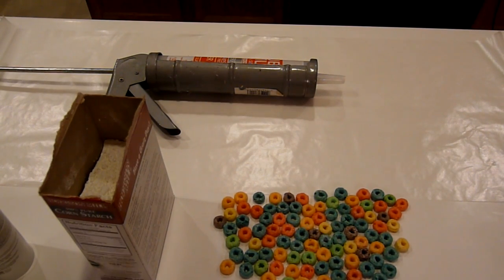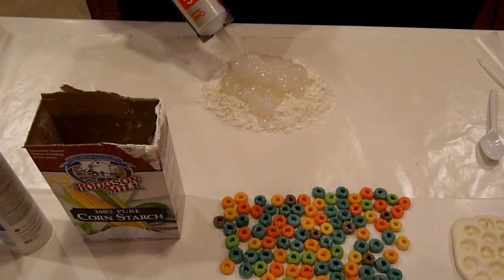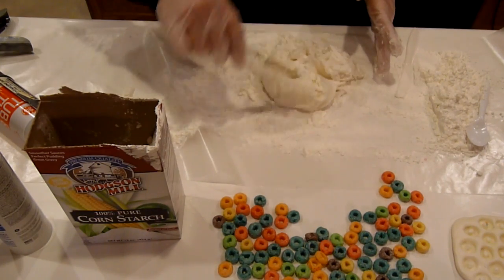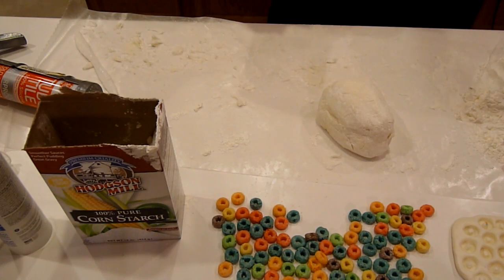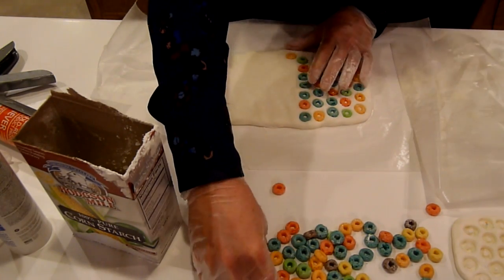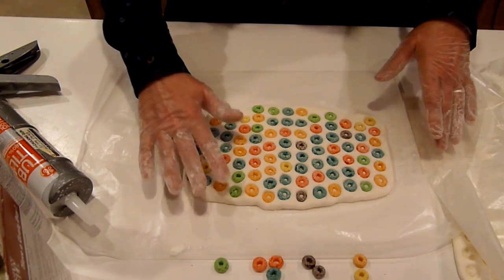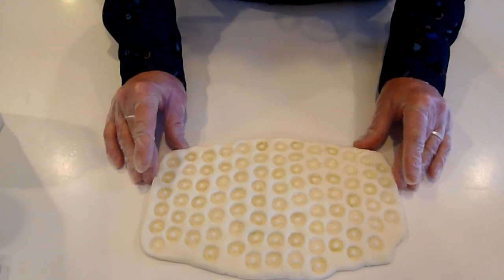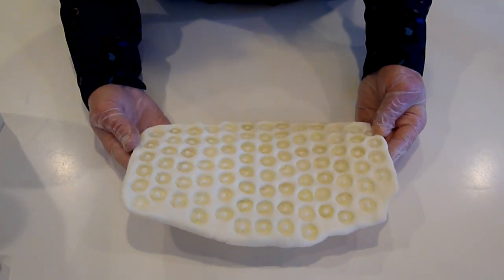DIY Making Silicone Fruit Loop Mold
This was a request by one of my viewers. I hope this helps. Let me know what types of molds you all have made.